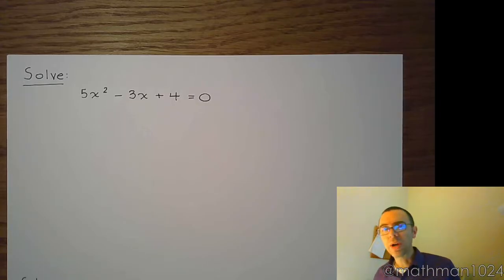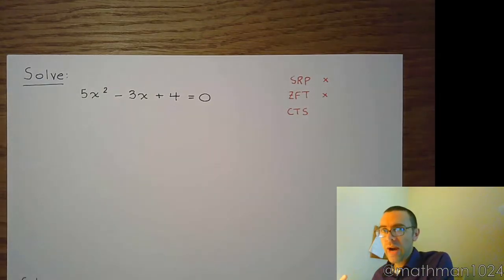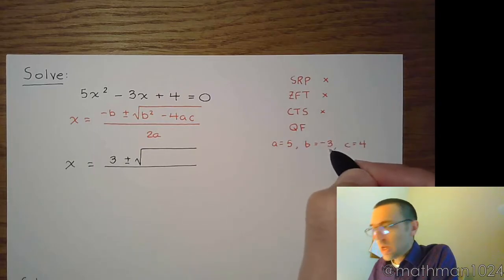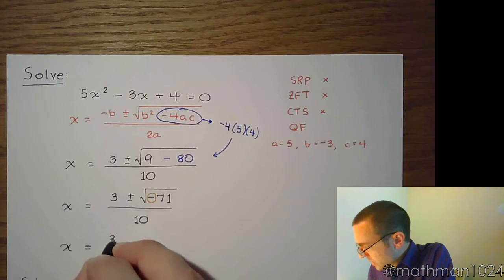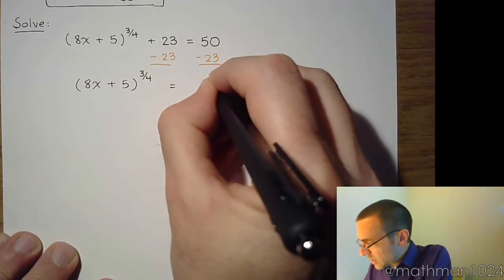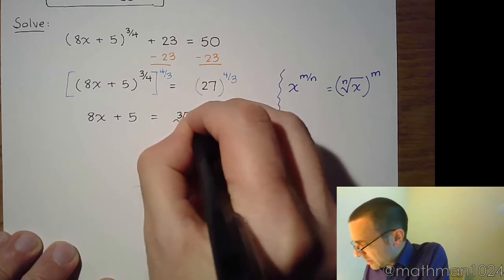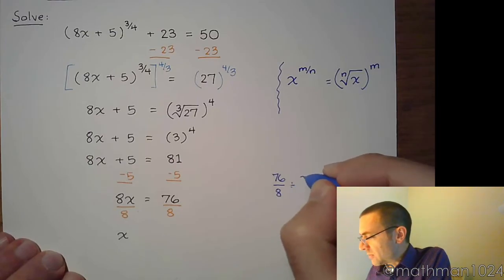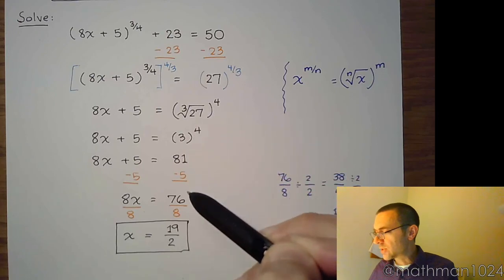Solving Algebraic Equations - 9.2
In this video we solve a quadratic equation and an equation that requires the Power Property.